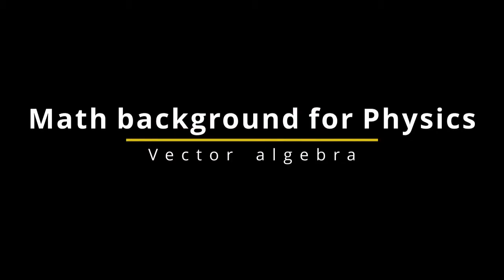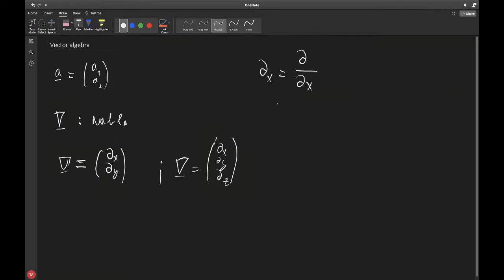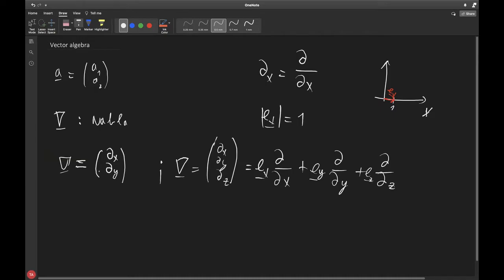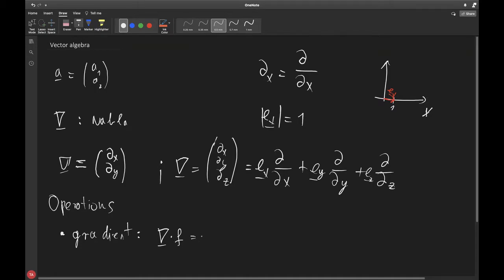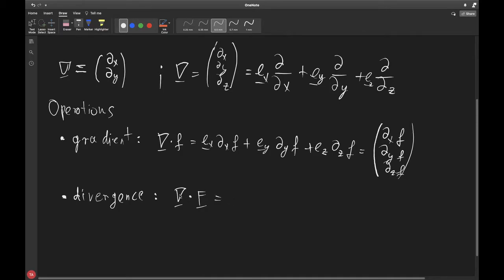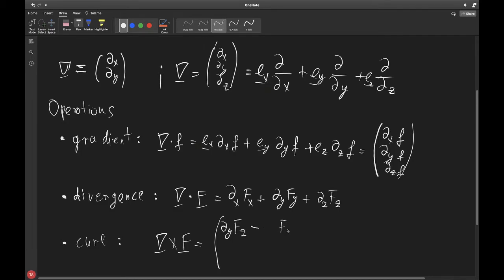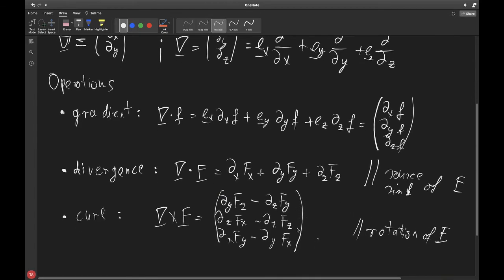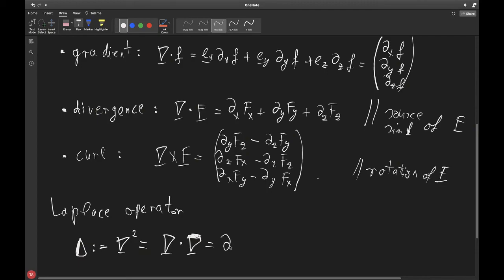Math background for Physics | Vector algebra (with nabla, gradient, divergence and curl)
Introduction to nabla differential operator, and the operations we can do with it: gradient, divergence, curl.

Table of content:
0:00 - Intro
2:58 - Gradient
4:41 - Divergence
5:30 - Curl
7:52 - Laplace operator